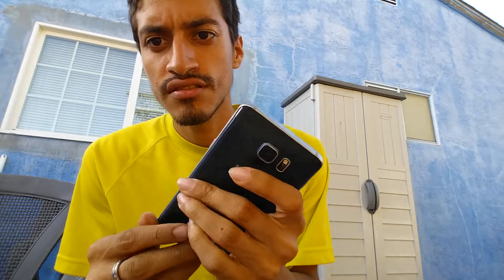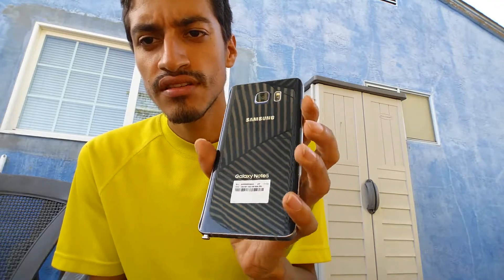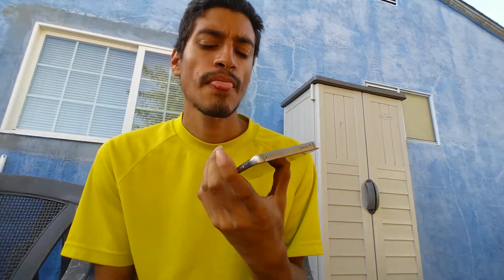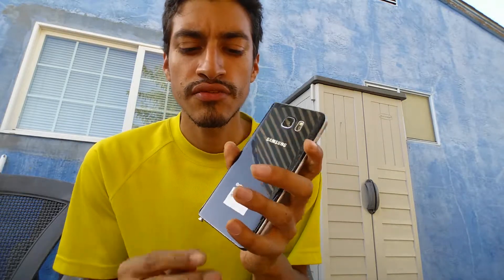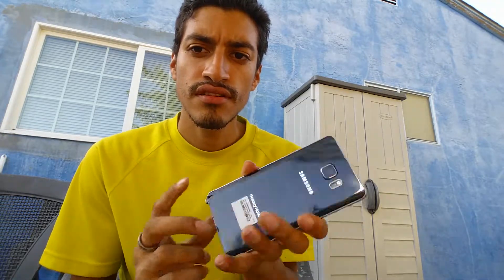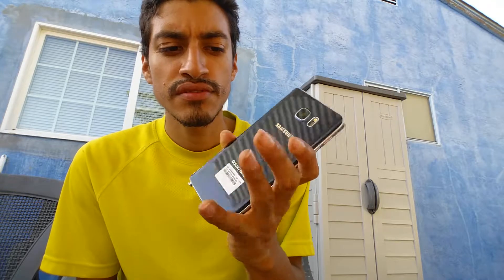Samsung Galaxy Note 5 features from Sprint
A replacement for my note 4 cause it didn't turn on, they gave me a note 5.